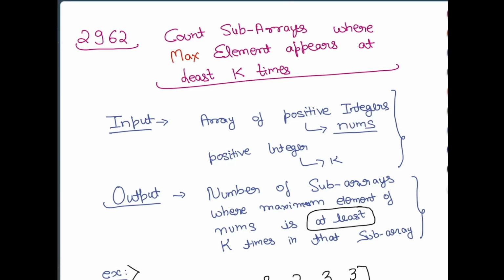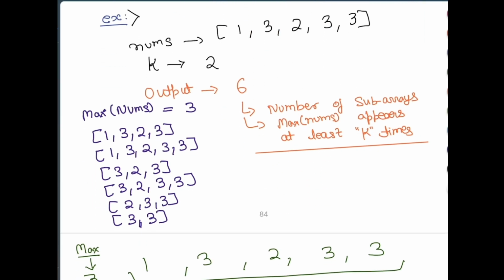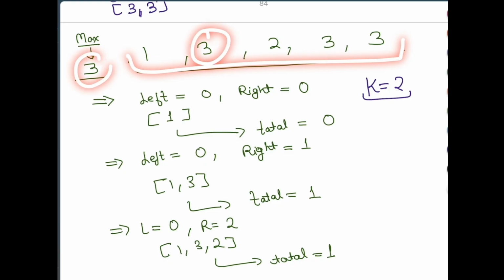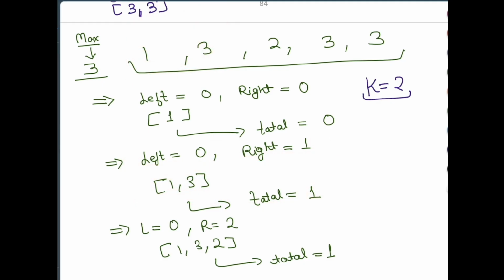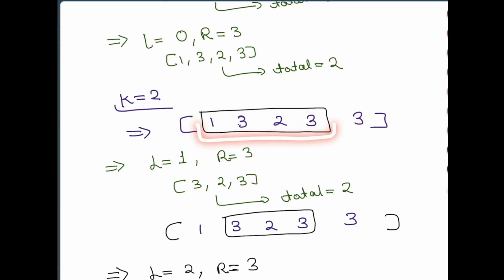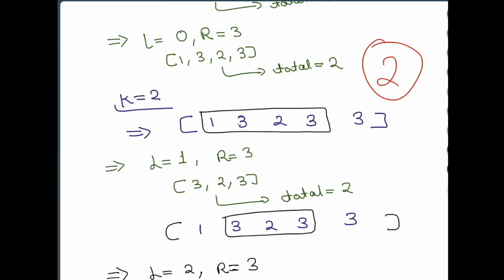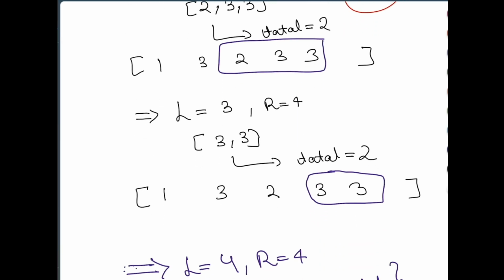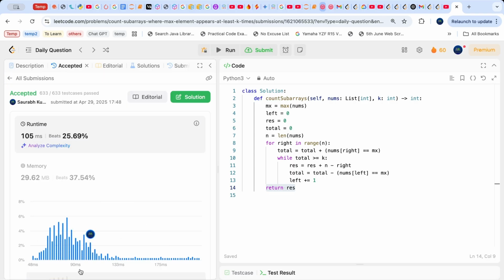Leetcode 2962. Count Subarrays Where Max Element Appears at Least K Times | Python | Sliding Window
In this video, we solve Leetcode 2962 — "Count Subarrays Where Max Element Appears at Least K Times" using a clean and intuitive Python solution with a sliding window (two pointer) approach.

We break down:
Why we use two pointers here
How to maintain the count of max elements
Intuition behind counting valid subarrays
Dry run with example inputs
Perfect for interview prep or understanding the core subarray patterns.

Leetcode 2962
Count Subarrays Where Max Element Appears at Least K Times
Python sliding window
two pointer technique
Leetcode subarrays
counting subarrays Python
Python max frequency in window
sliding window max element
sliding window frequency tracking
count subarrays with condition
Python array processing
Leetcode interview question
interview prep 2025
Leetcode max frequency pattern
Python max tracker
sliding window dry run
two pointers explained
Leetcode array counting problems
Python prefix logic
efficient Python Leetcode
subarray problems Leetcode
counting elements in window
Leetcode Python solution
sliding window condition based
Python DS and Algo
competitive programming 2025
clean Python logic
Python array tricks
sliding window Python tutorial
Python algorithm series
two pointer dry run Python
Python Leetcode step by step
Leetcode coding walkthrough
Leetcode explained 2025
count valid subarrays
sliding window breakdown
Python for beginners
Python advanced coding
window shrink condition
Python max element tracking
subarray max count
Leetcode sliding max window
Python frequency subarray
Leetcode max count logic
sliding window with max
array max frequency logic
Leetcode two pointers guide
Leetcode subarray techniques
Python dynamic subarrays
window size adjustment
Leetcode max counter
Python array windowing
Python dry run Leetcode
window sliding concept
how to count subarrays
Python fast array handling
Leetcode K condition logic
interview coding in Python
Leetcode coding tips
Python efficient solution
Python step by step solution
array logic breakdown
Python subarray tutorial
Python logic visualization
Leetcode Python hacks
sliding window Python examples
two pointer vs sliding window
Leetcode problem breakdown
Leetcode max element logic
max frequency Leetcode
counting in sliding window
window logic Leetcode
coding interview ready
Leetcode daily challenge
Leetcode max appears k times
Python approach to Leetcode
coding in Python made easy
efficient subarray strategy
real time sliding window
Python max value tracking
window logic implementation
Python subarray frequency
coding bootcamp Leetcode
Python logic clarity
Python for coding interviews
Leetcode 2025 prep
Python problem explanation
Leetcode daily hard problems
Leetcode sliding condition
Python optimization in code
Python window shrink logic
Leetcode problem walkthrough
Leetcode optimal subarray
Leetcode top array problem
Leetcode advanced patterns
coding strategy for subarrays
Python Leetcode challenge
Python clean solution
subarray max appears logic
Python top coding trick
max value subarray logic
window technique explained
interview coding strategy
Leetcode algorithm trick
Python Leetcode concepts
efficient max count tracking
window sliding condition
interview subarray logic
Python dynamic coding
competitive coding Python
sliding window explained clearly
Leetcode dry run visualization
coding dry run example